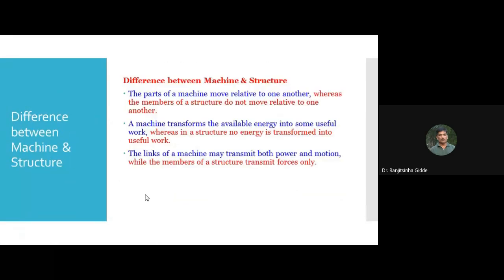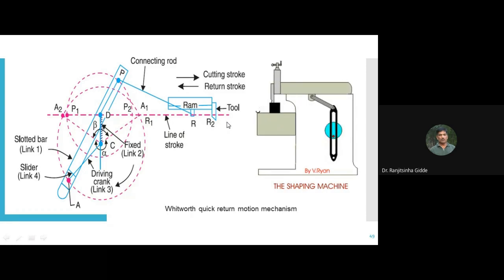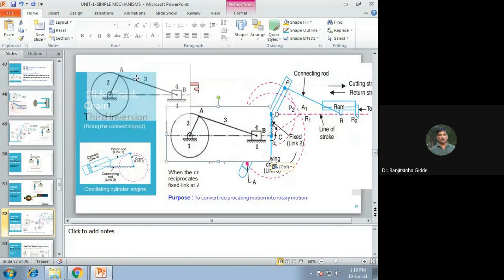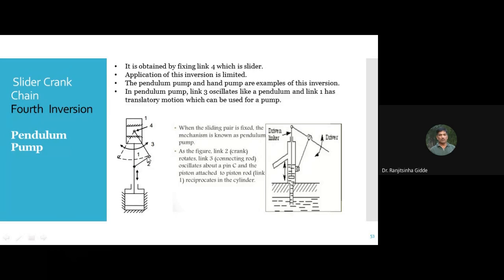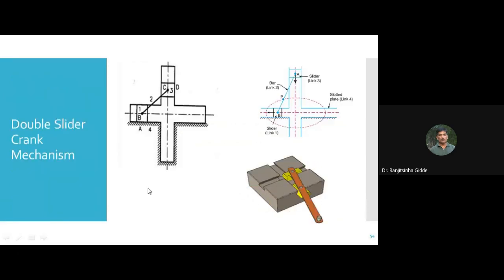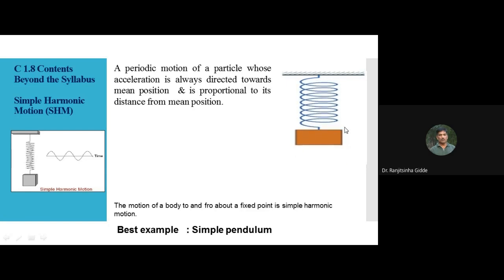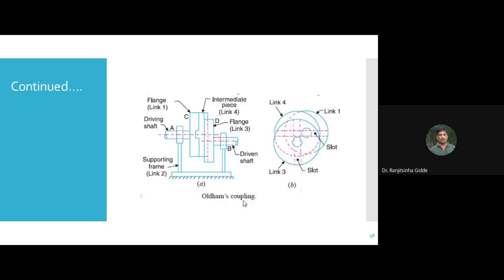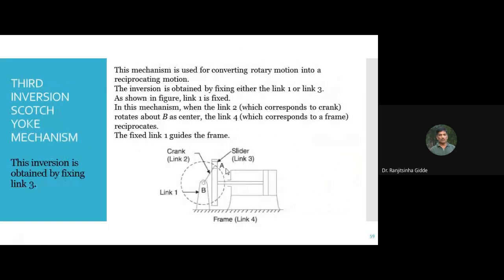LECTURE 9 SIMPLE MECHANISM 10 06 2021